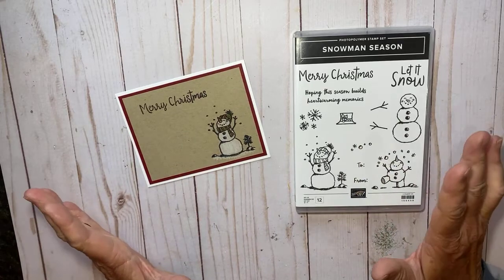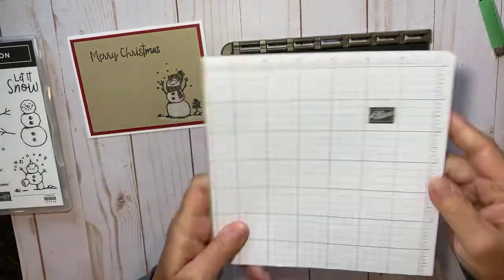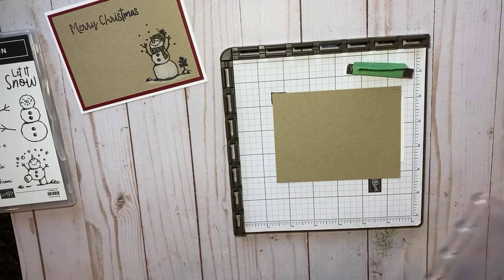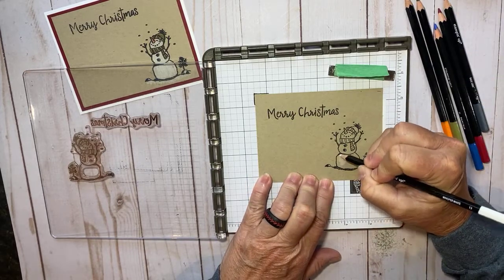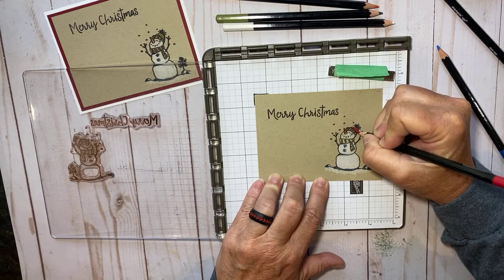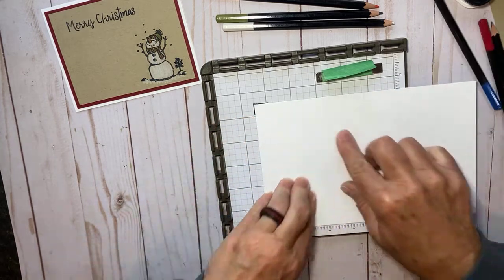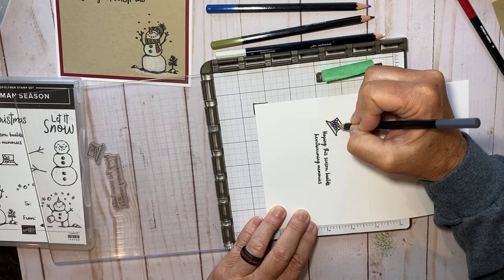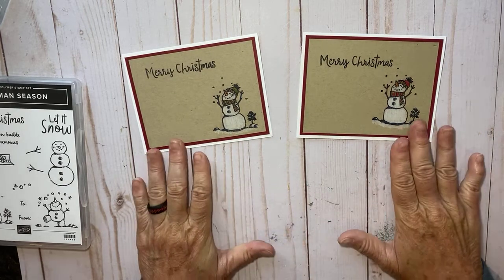Fast Simple Snowman card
Wanna make fast simple Christmas cards?  Here's an idea using the Snowman Season stamp set from Stampin' Up!

Thanks to Rachel Macleod, On the Wings of Crafts for the inspiration.

Kathy Howes
Be Creative with Kathy
Denver, CO